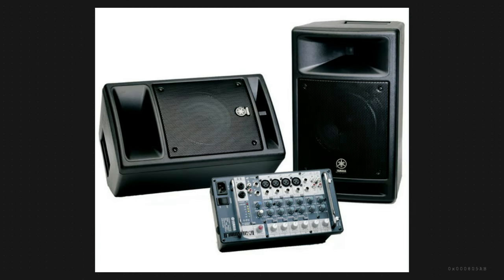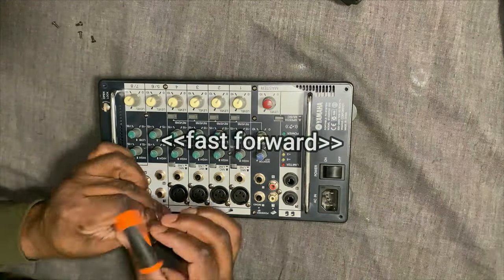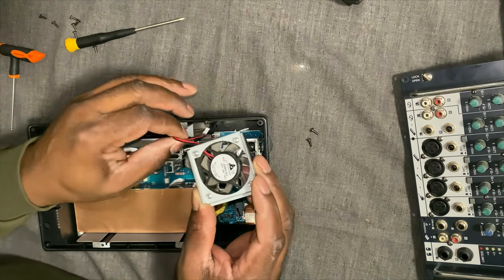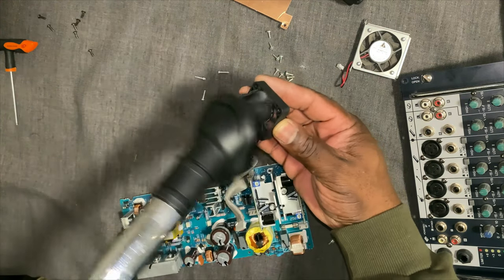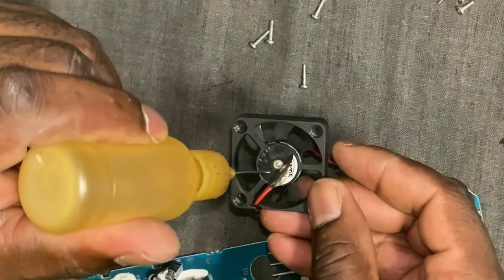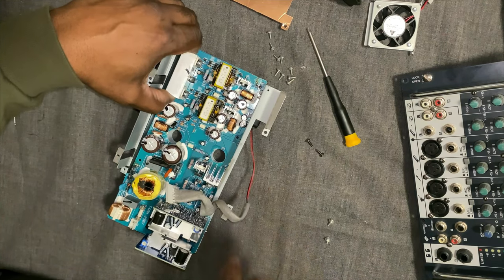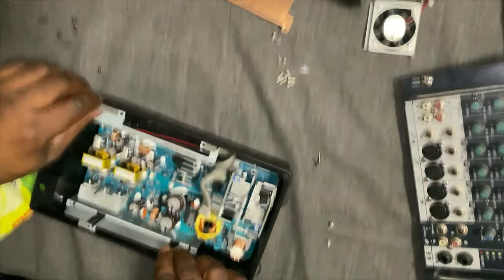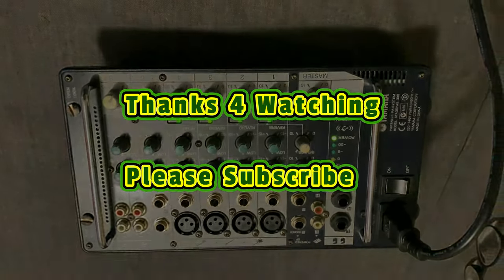YAMAHA STAGEPAS 301 PA System Not Working Fixed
YAMAHA STAGEPAS 301 PA System Noise Fan Fixed